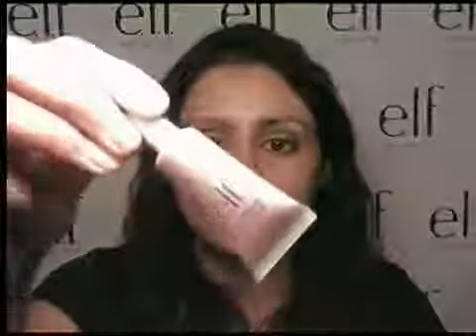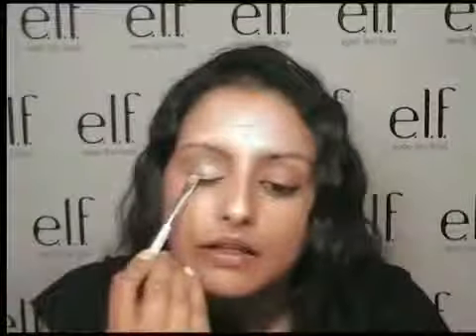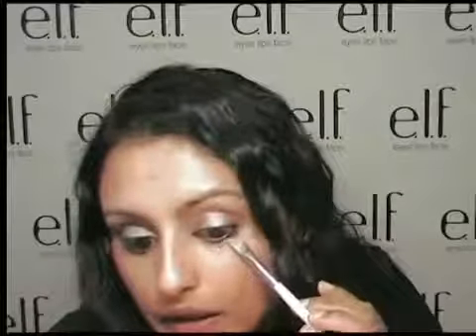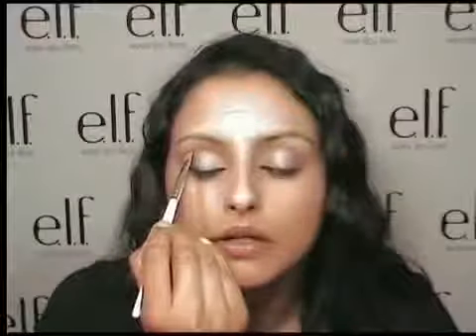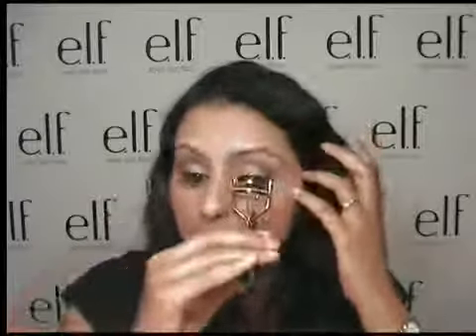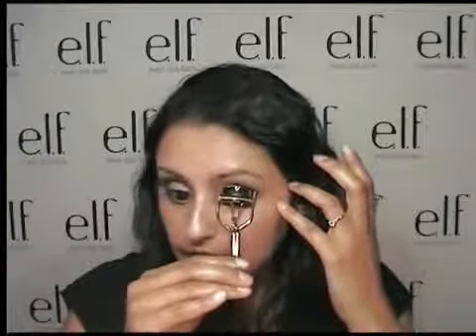Convertible Day to Night Melt Proof Make Up Look with OxfordJasmine